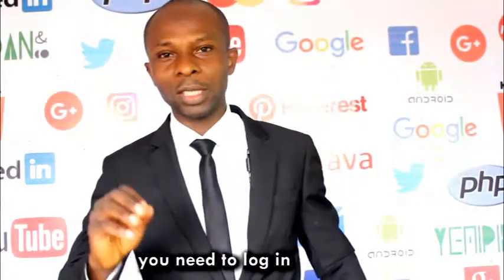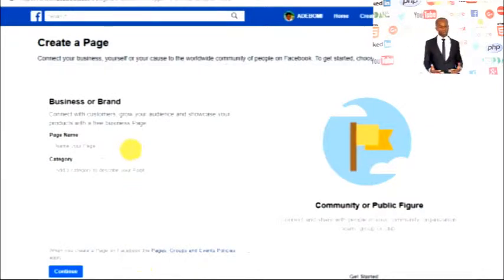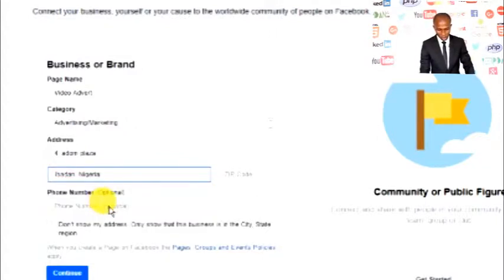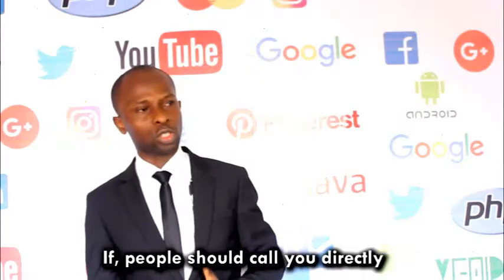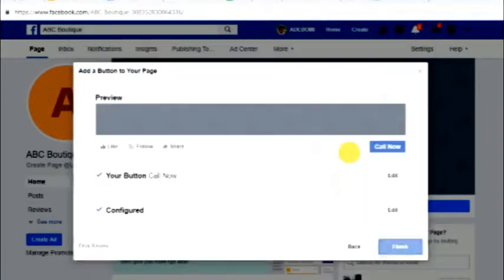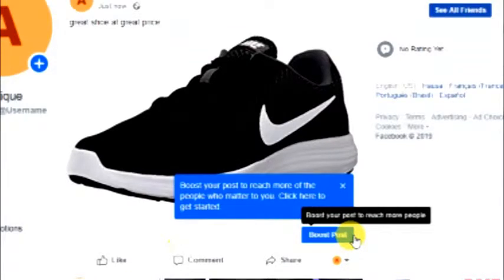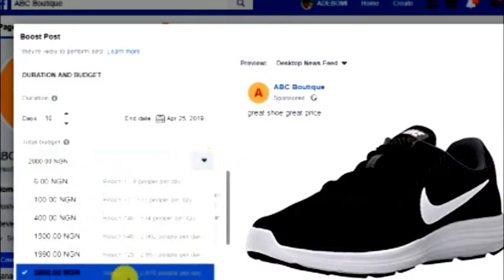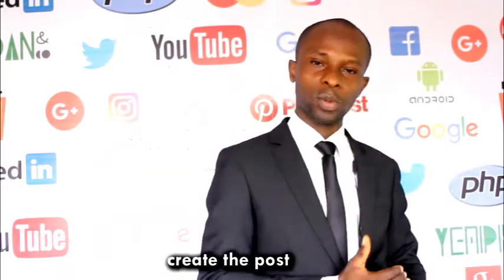Step by step video on how to advertise your products and services on facebook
This video teaches you step by step how to create a Facebook page for your brand and also, how to advertise your products and services on Facebook without any complications.

The video is just 12 minutes and straight to the point. You will love it and find it useful.

It will be worth your time and data.